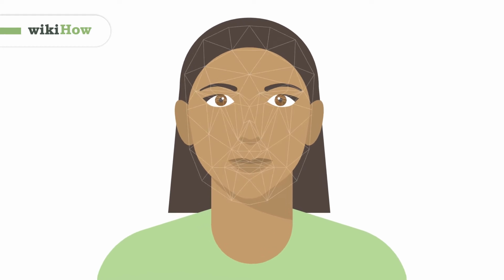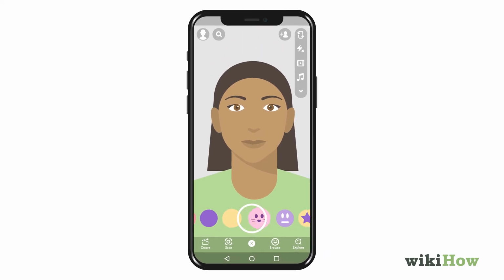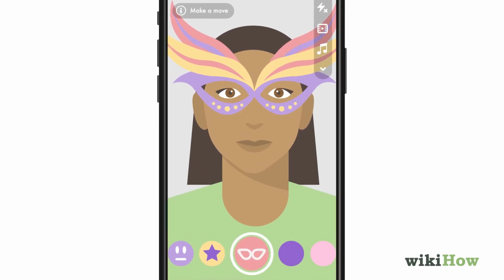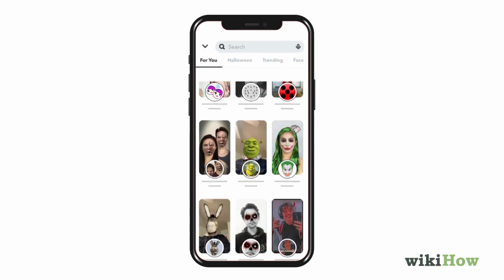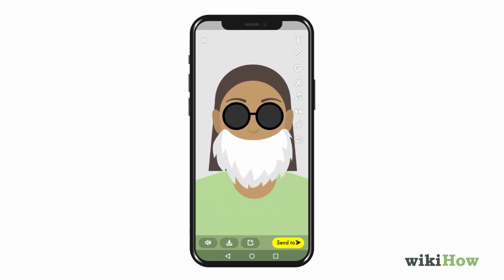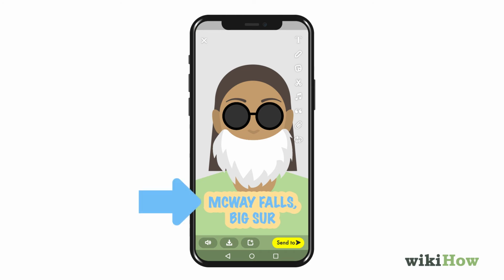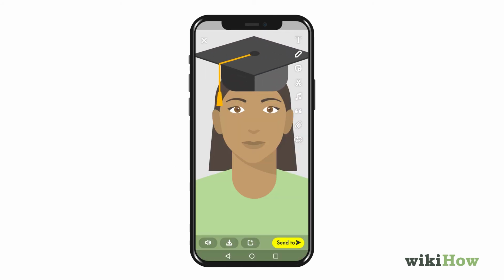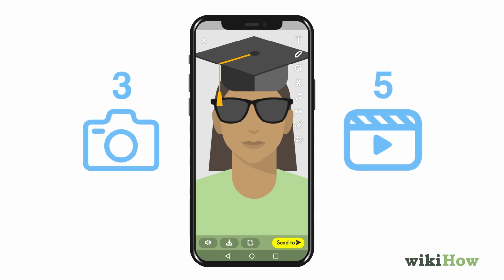How to Get Effects on Snapchat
Learn how to get effects on snapchat with this guide from wikiHow